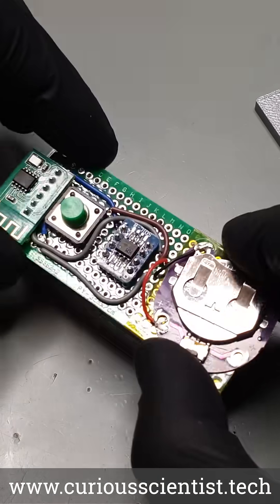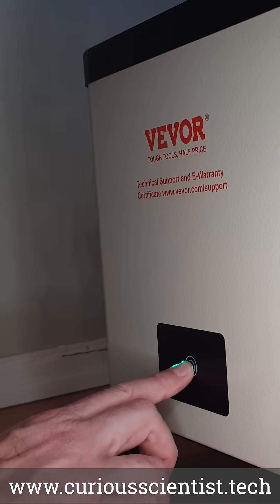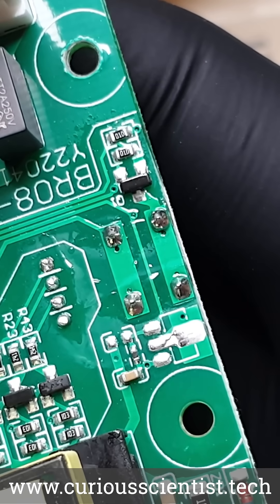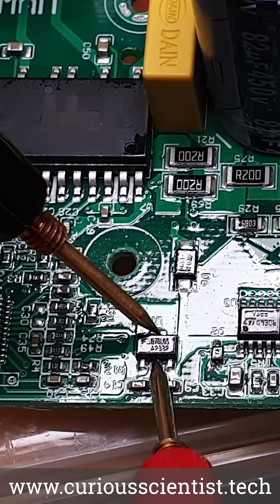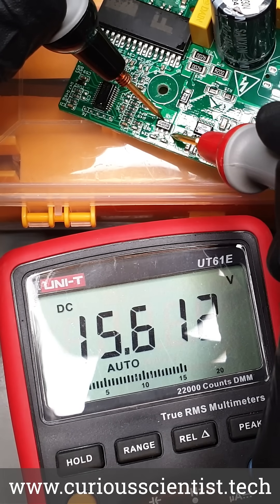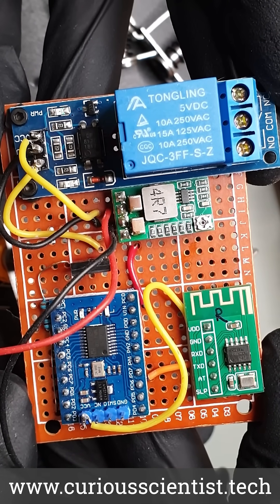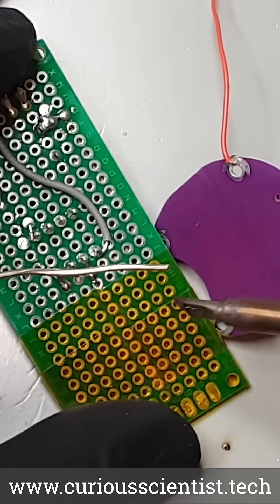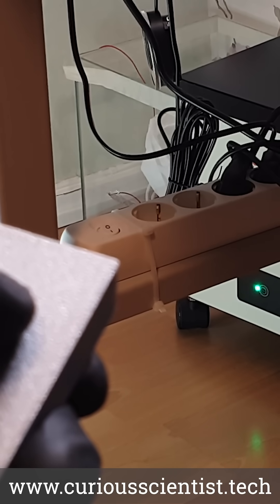electronics microcontroller ch32 ch9141 bluetooth remote circuitboards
In this video, I show you how I upgraded my fume extractor and turned it into a remote-controlled device using CH32 microcontrollers and BT modules.

CH32V003F4P6 development board
CH32V003J4M6 chip
CH9141K Bluetooth module
MP2315 DC-DC converter
5V relay module
Prototyping boards
Push button for PCB
CR2032 battery holder